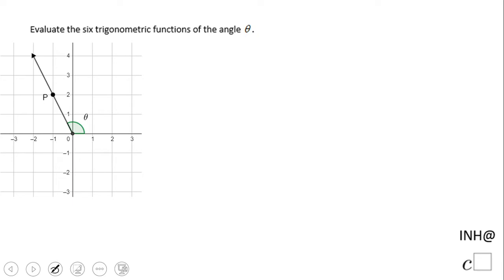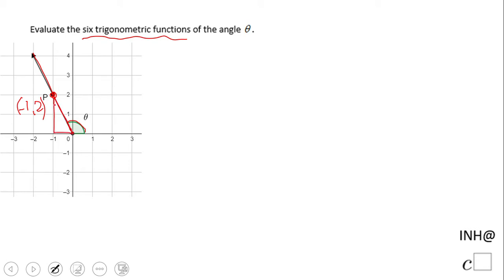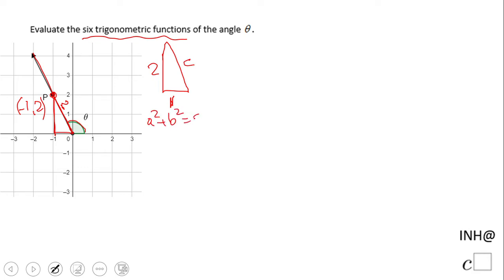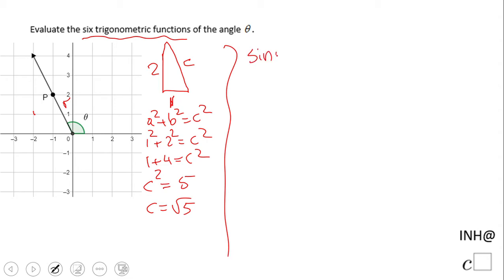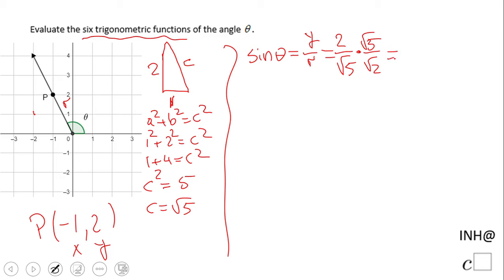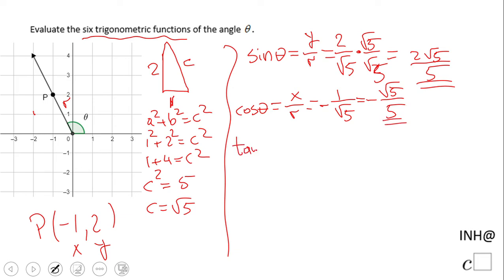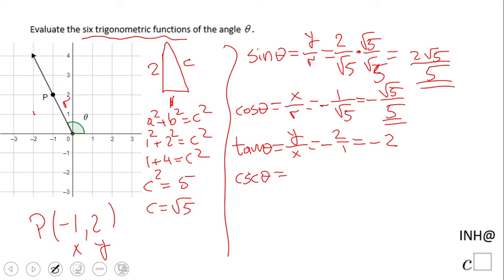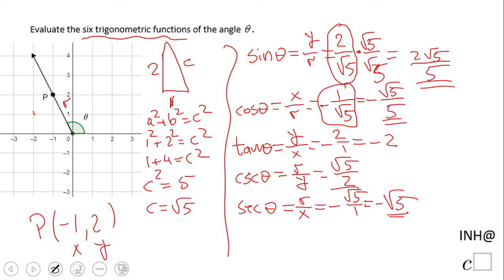INH: Trigonometry: Evaluating Trigonometric Functions #2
This is an example of evaluating trigonometric functions in Cartesian plane.